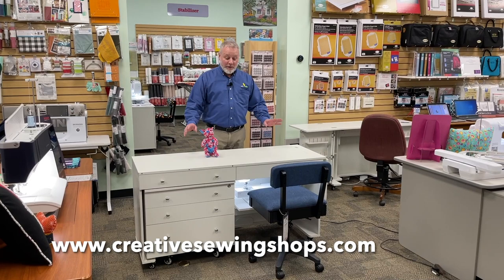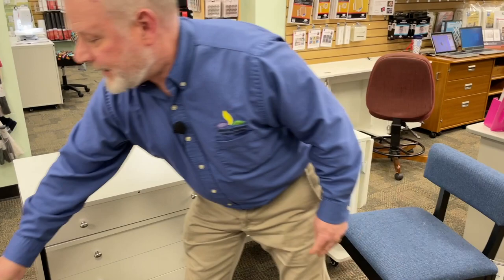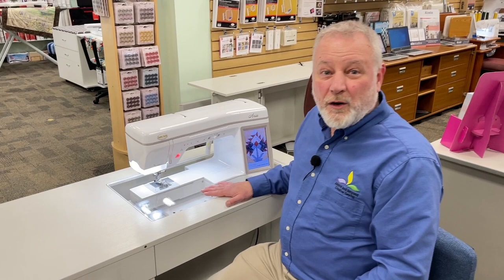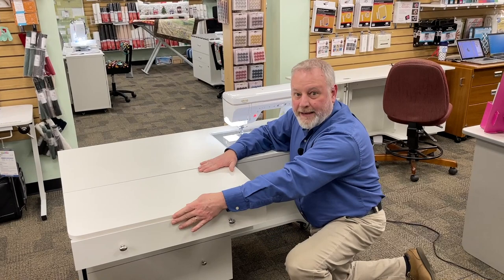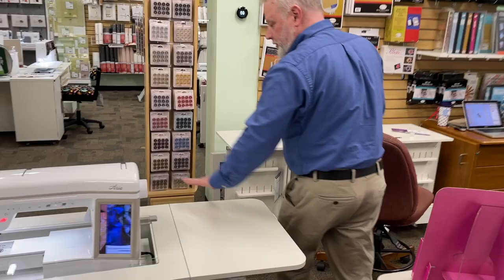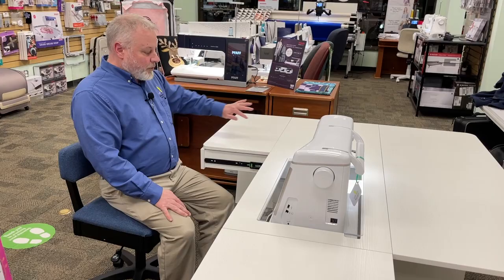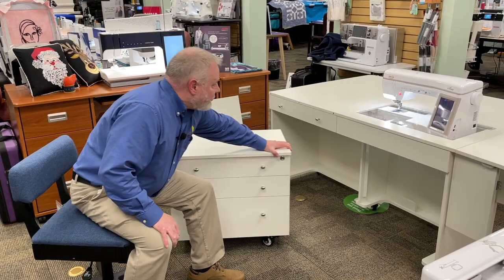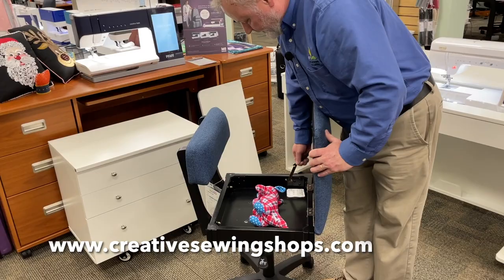You need a cabinet like this! The Kangaroo and Joey by Kangaroo Cabinets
Learn why you need a good sewing space by seeing the features of this cabinet duo.